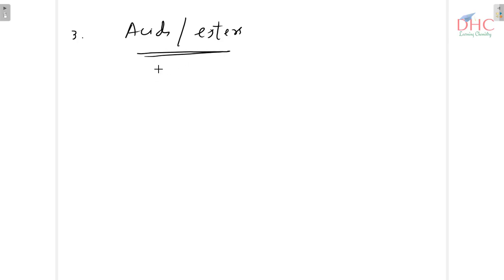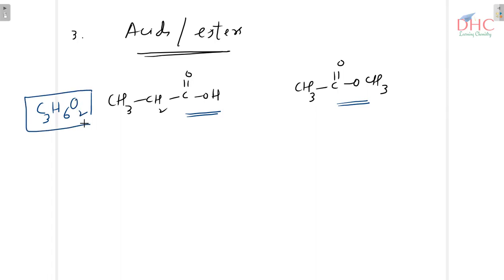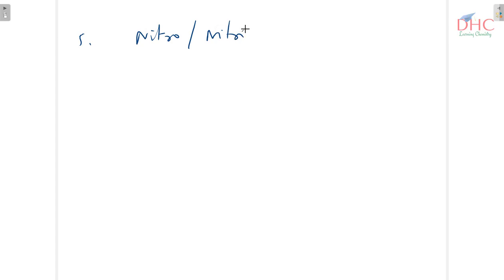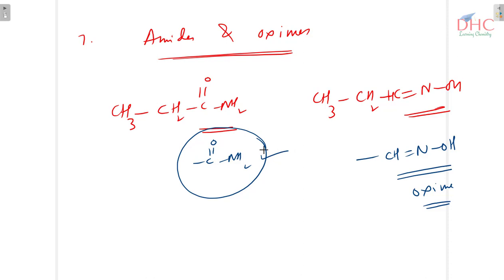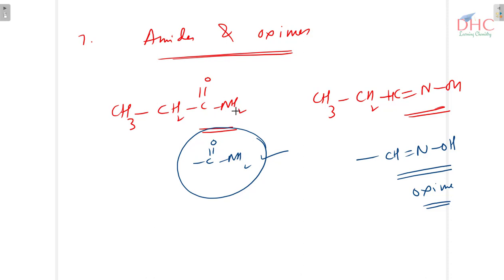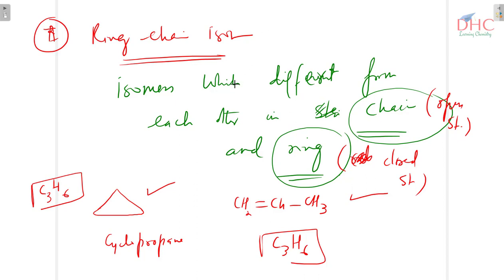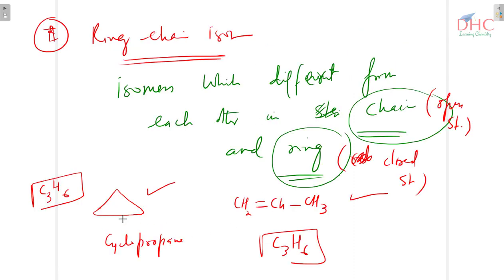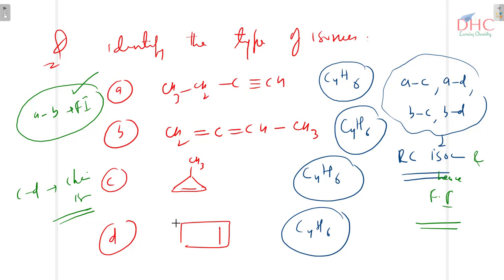Tricks # Functional Isomerism | Ring-Chain isomerism| GOC | NEET JEE |Hanief sir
Guaranteed Success,ISOMeRISM, Structural, Stereo, space, chain, position, functional, metamerism, tautomerism, ring chain, geometrical, optical, conformational isomerism, Number of Structural isomers,